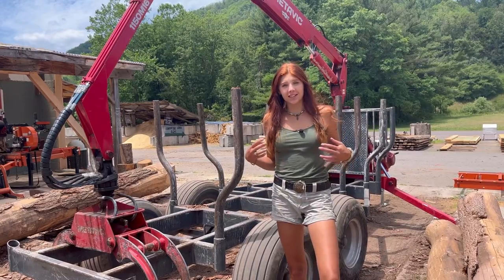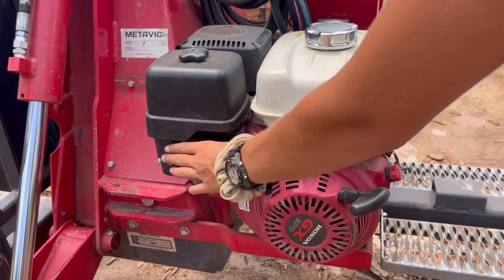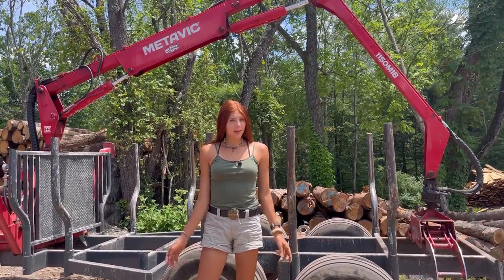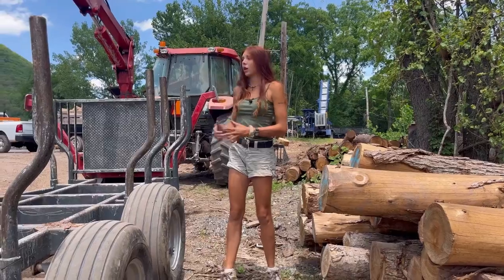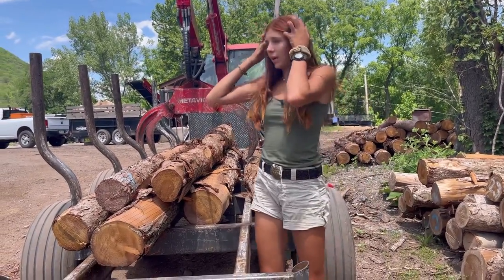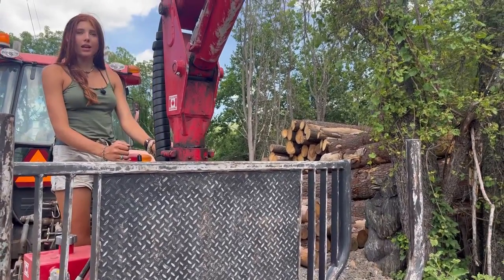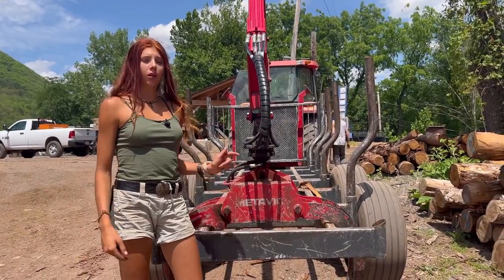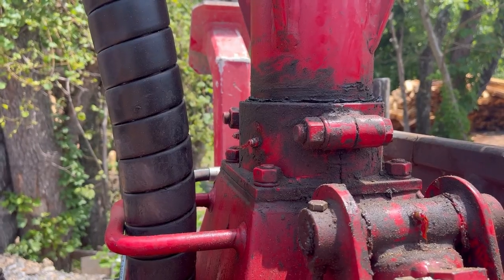Tips and Tricks to Running a Metavic Grapple Trailer!